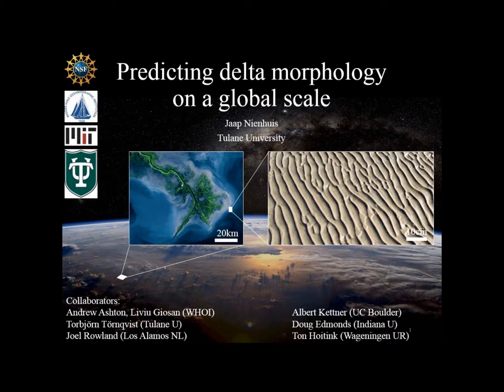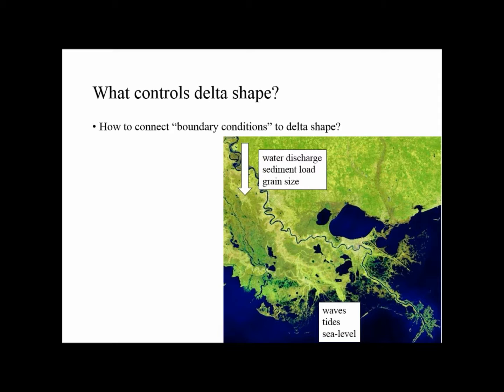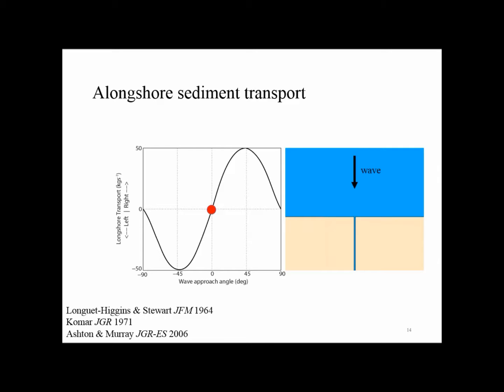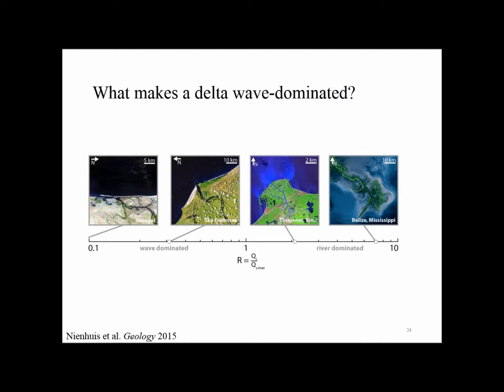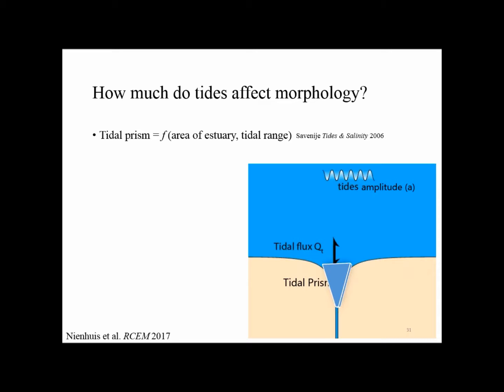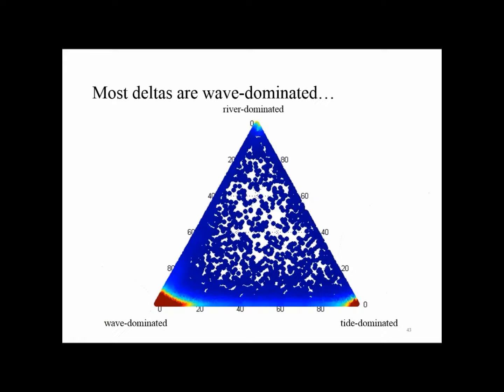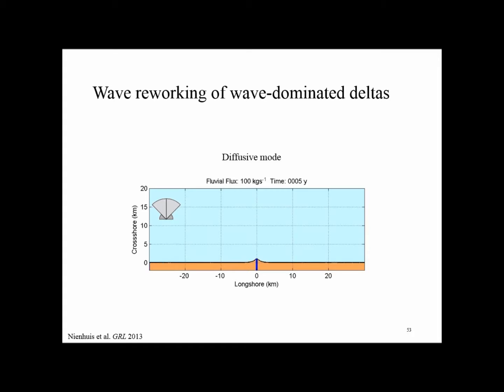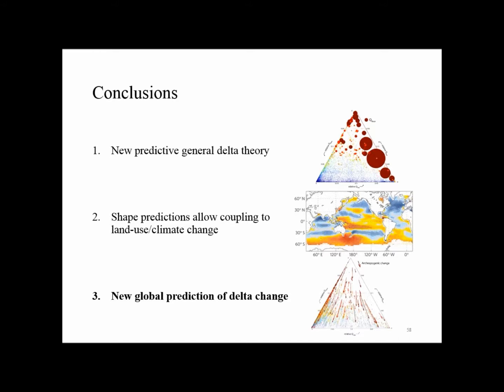NOGS Mar 6 2017 J Nienhuis Delta Morphology